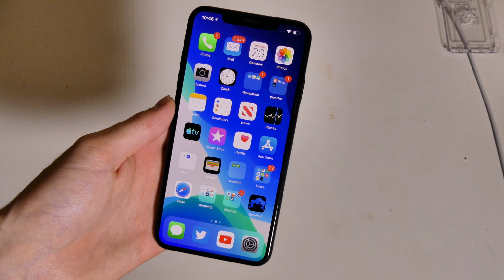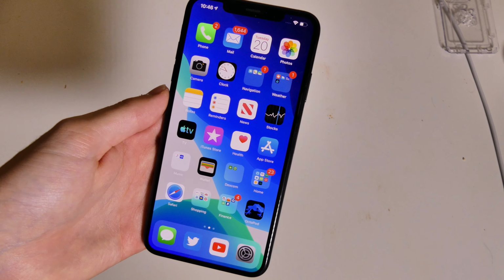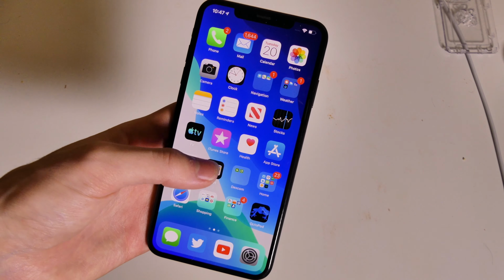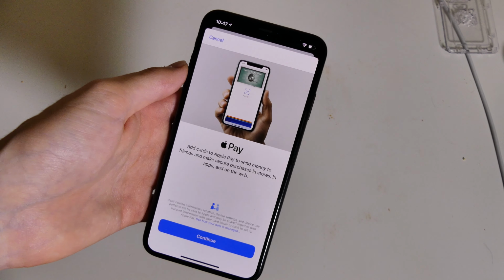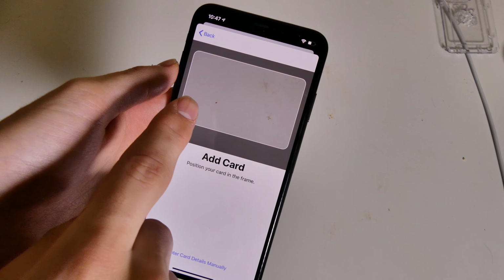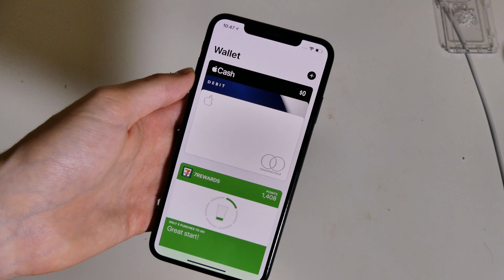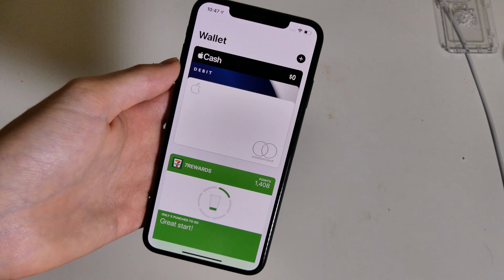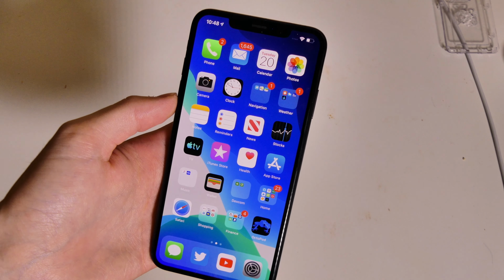Apply For Apple Card - Available Now